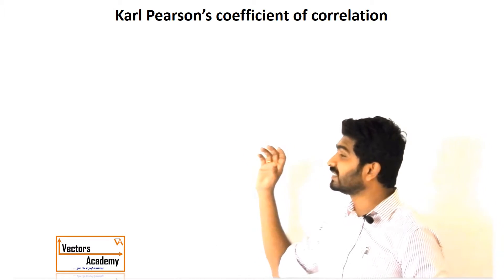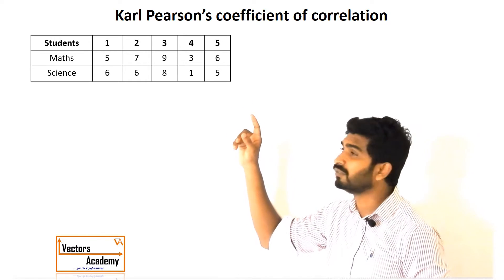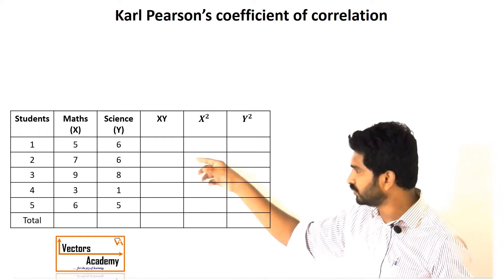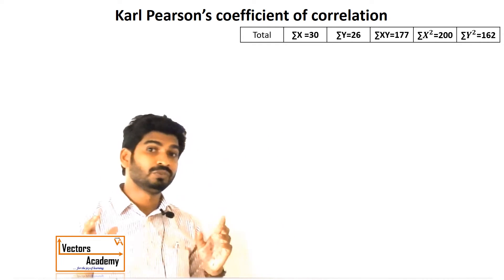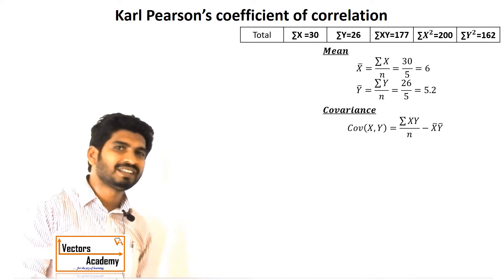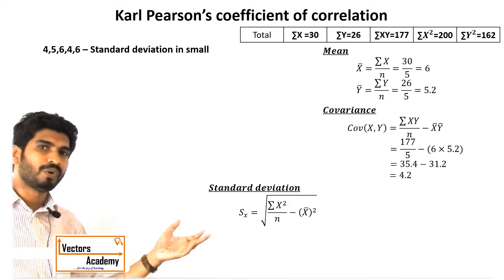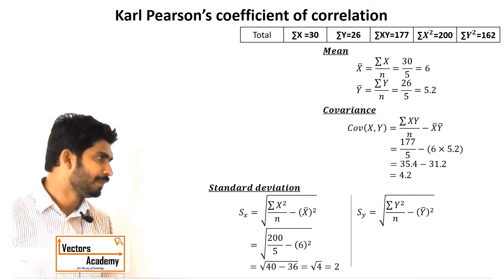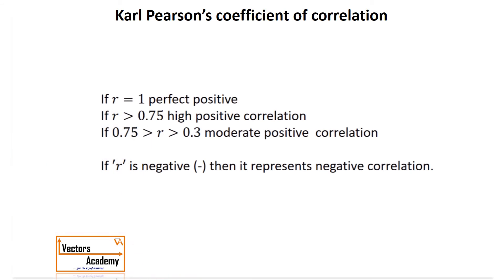Statistics: Karl Pearson's Coefficient of correlation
Karl Pearson's Coefficient of correlation for MA, 12th Commerce, CPT, B.Com, BAF